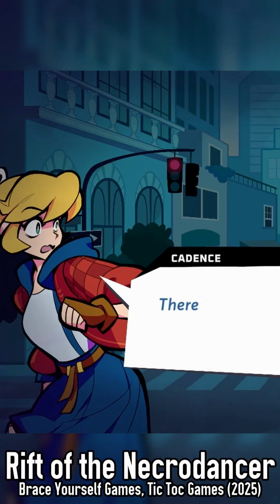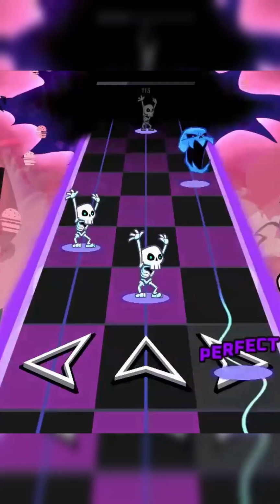Rift of the Necrodancer (and its Animation) is GREAT!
Brace Yourself Games' latest spinoff of Crypt of the Necrodancer is an awesome tribute to Rhythm Heaven, in more ways than one.

MUSIC BY SAVESTATES! SAVESTATES is my music brand, mostly known for video game bleep bloop music!